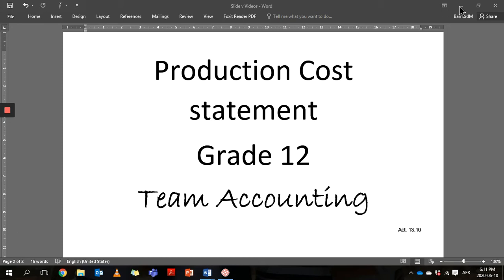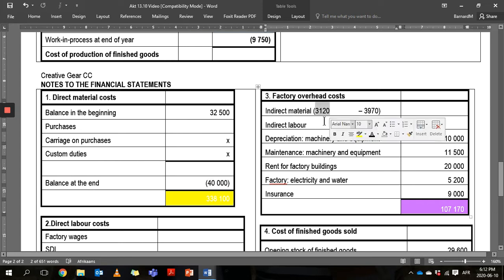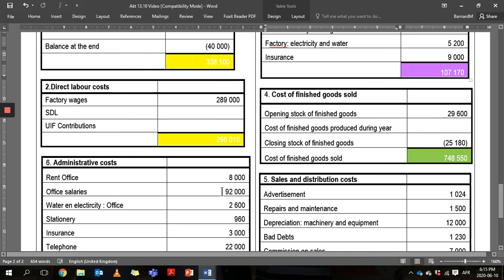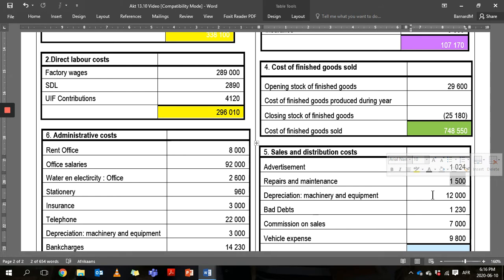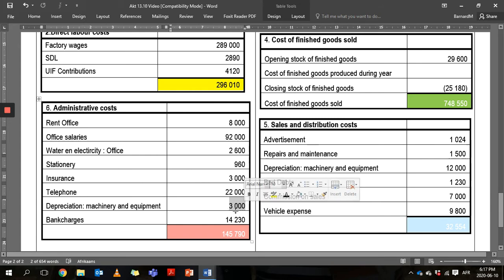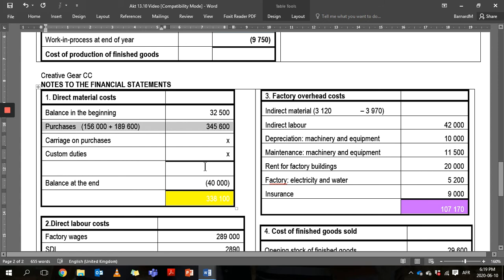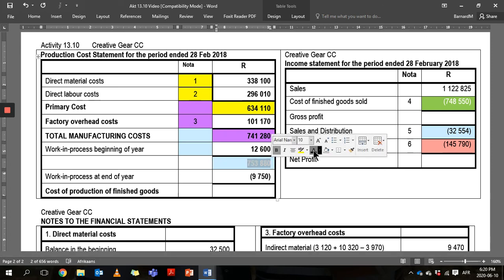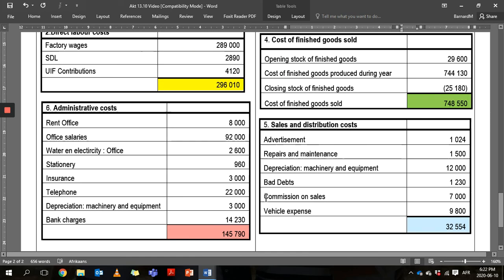12: Production Cost Statement